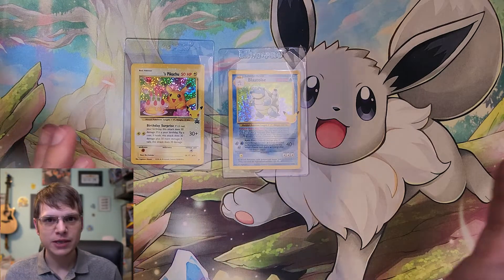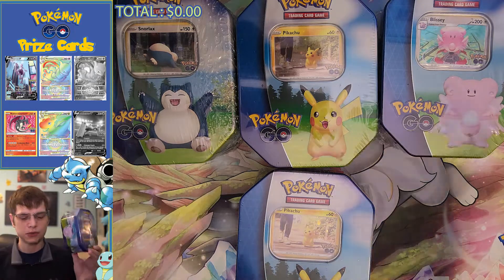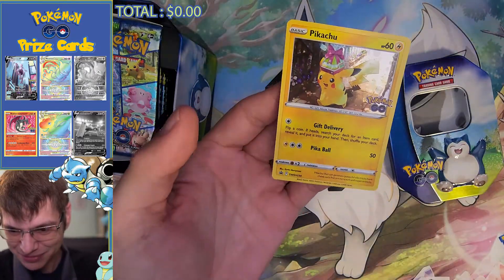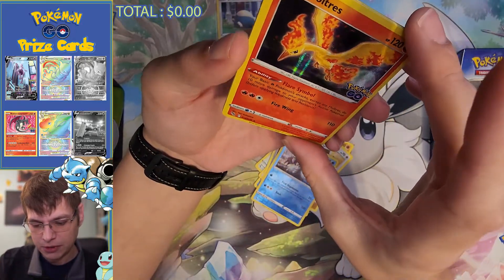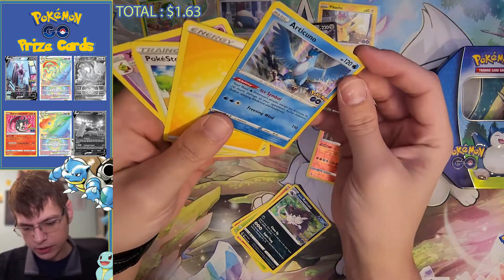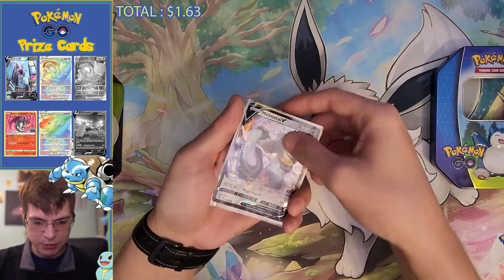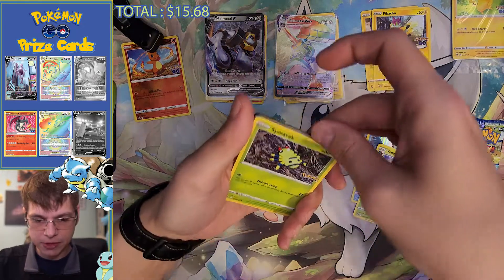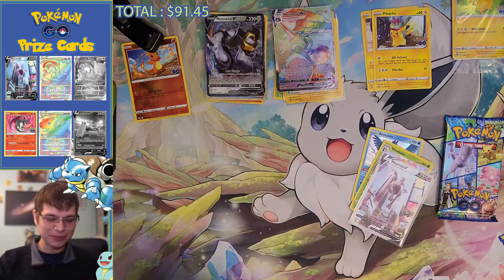OPENING 6X POKEMON GO TINS! **ARE THEY WORTH IT?**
Is it really worth it to buy Pokemon Go tins? We answer that question today! We had some amazing pulls, and we are even giving away some cards! Enjoy the video, and have a great day!